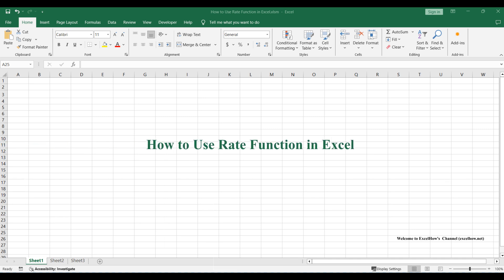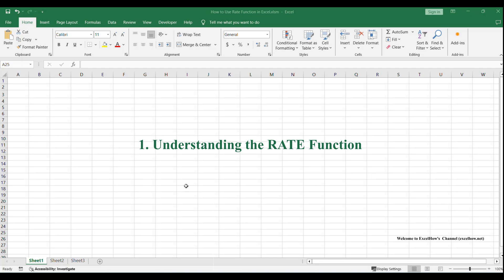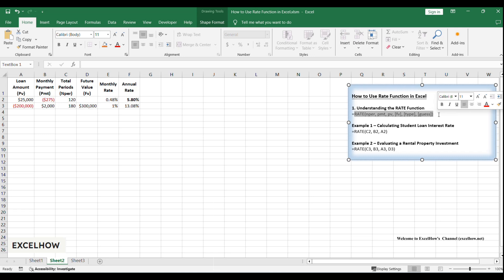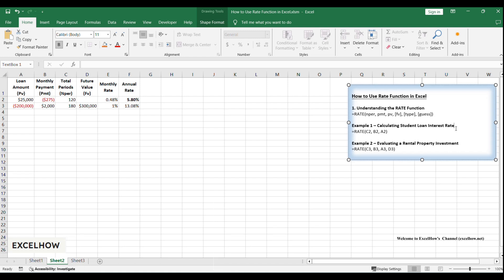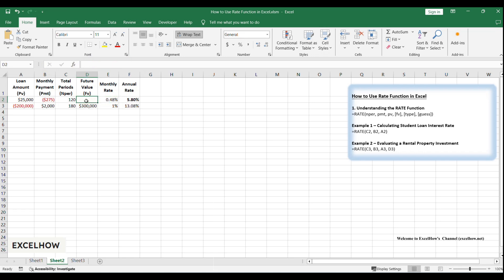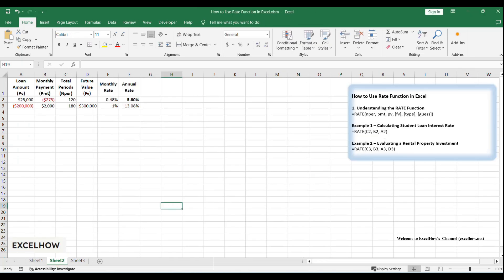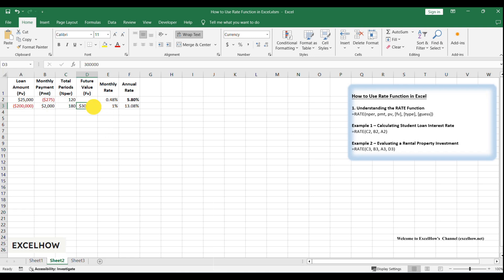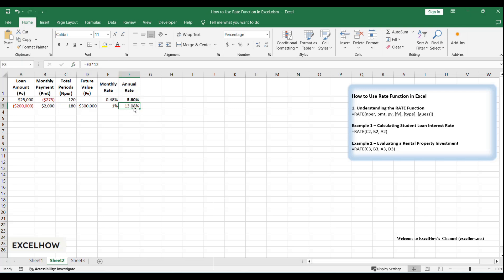How to Use Rate Function in Excel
We’re diving into one of Excel’s most powerful financial tools: the RATE function. Whether you’re calculating loan interest, planning investments, or analyzing retirement savings, mastering RATE will save you time and headaches. In this video, I’ll walk you through two brand-new examples, step by step, with detailed tables and troubleshooting tips.

You can read more about it here( or get VBA code or formula)

Time Stamps
00:00:27 1. Understanding the RATE Function
00:01:19 Example 1 – Calculating Student Loan Interest Rate
00:02:34 Example 2 – Evaluating a Rental Property Investment